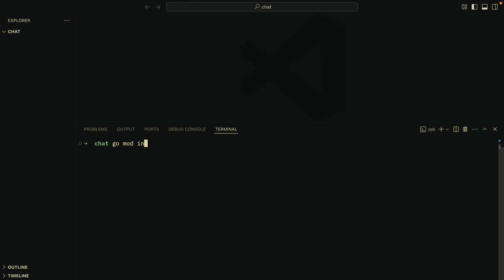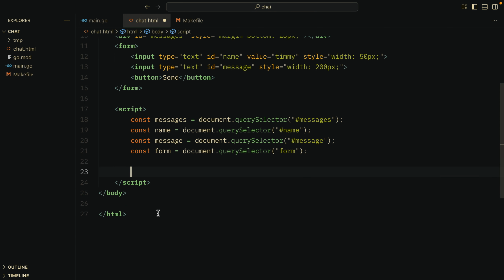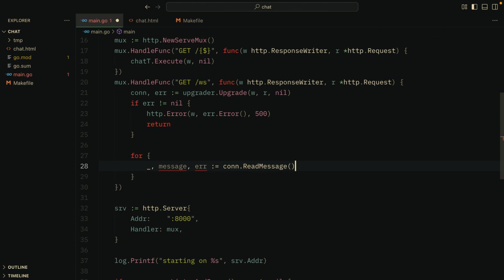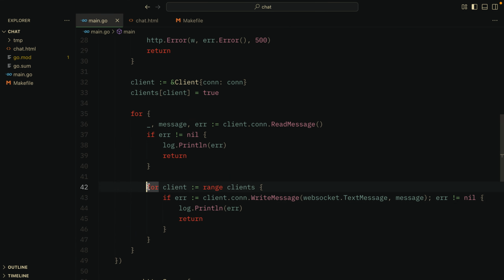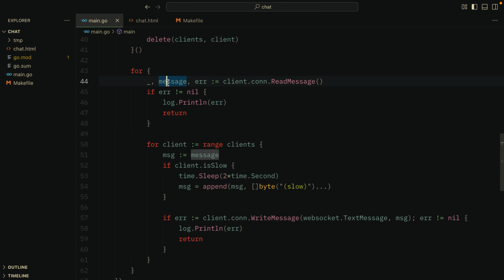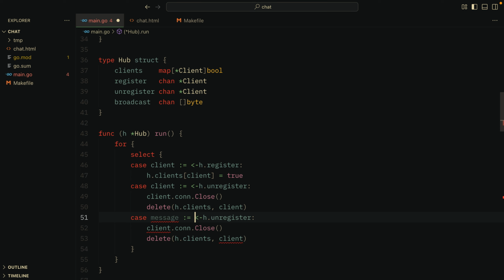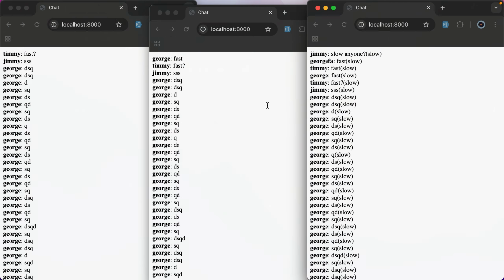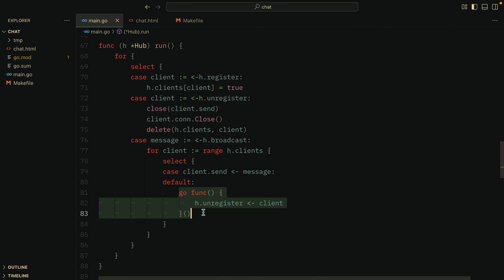Building a Chat App in Go